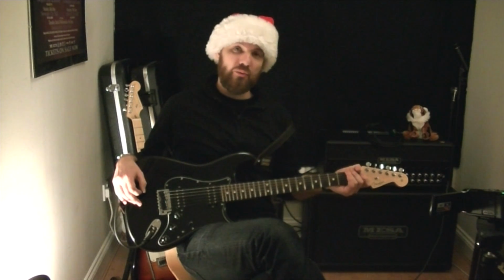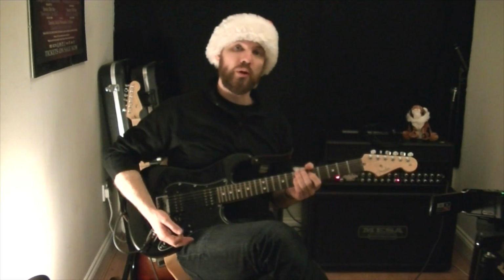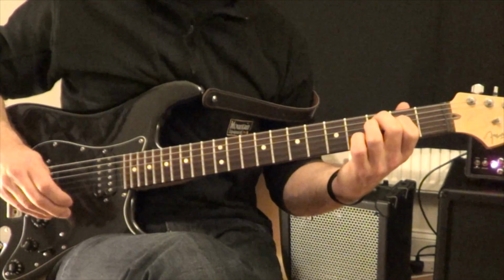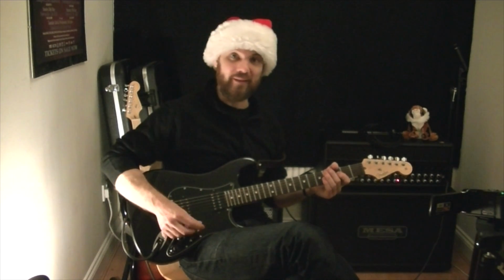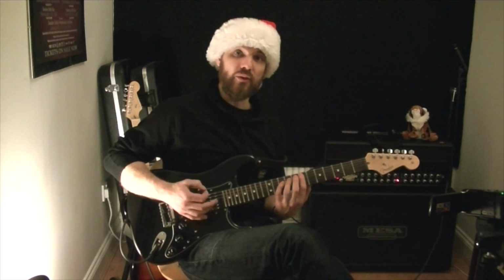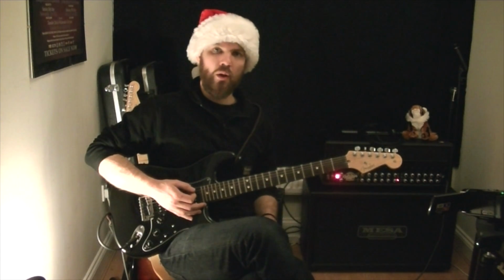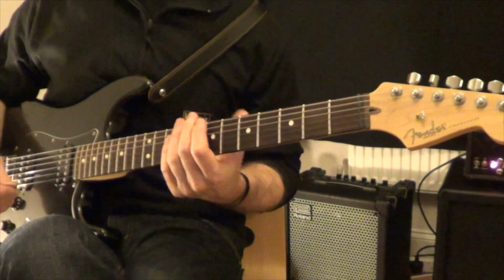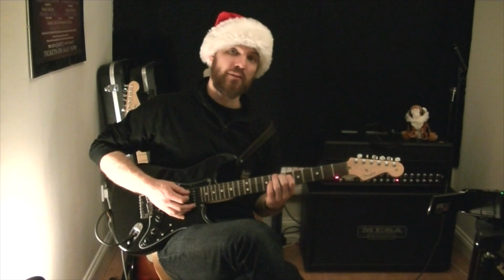Beginner Guitar Lessons - Power Chords - 3rds & 4ths - Matt Gear TV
Here's part three in my series of lessons on power chords, this time I'm covering 4ths and major and minor 3rds, and showing you how you can implement these in your playing.